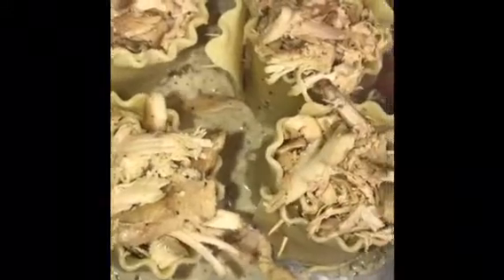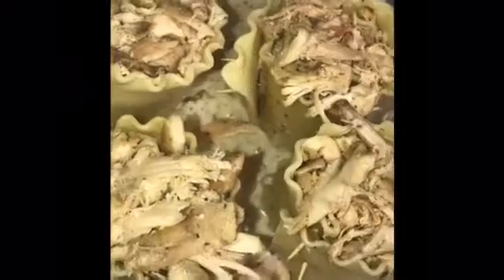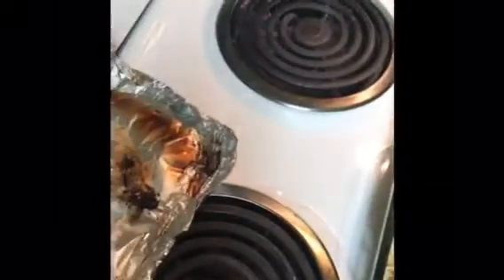Chicken Alfredo roll- ups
Decided to cook something different tonight. They taste delicious. Not bad for my first time.